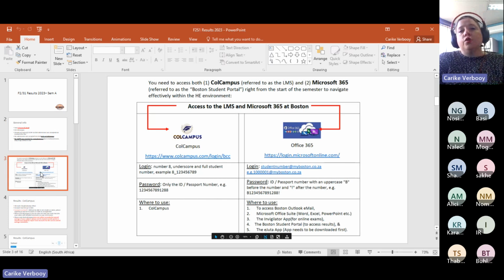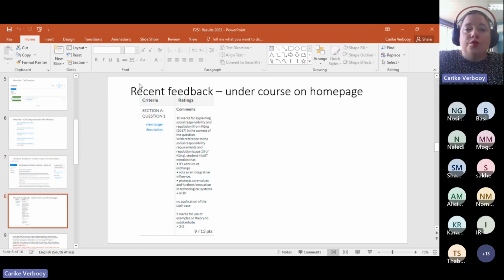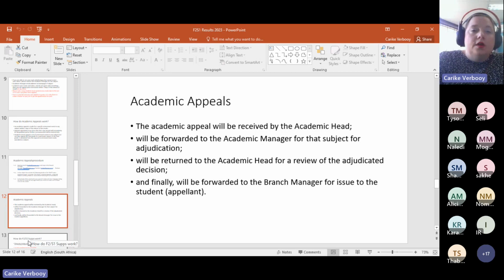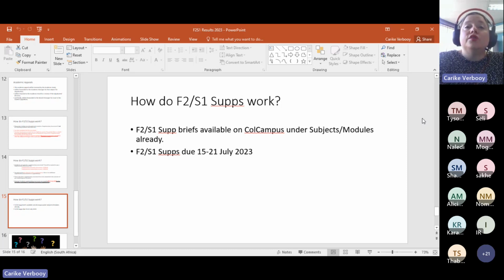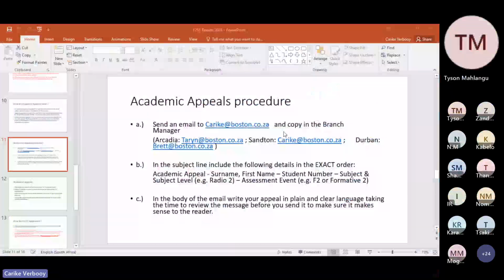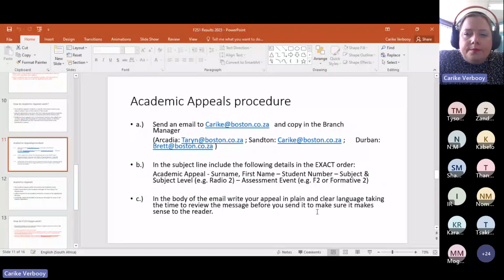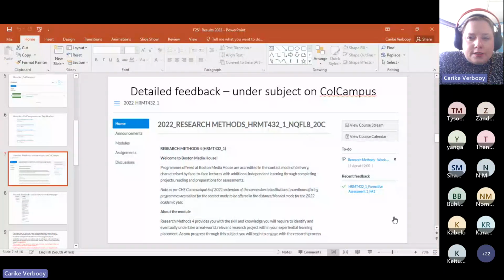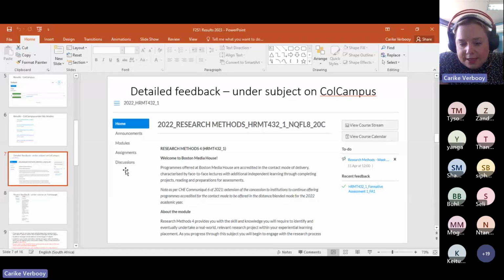BMH Q and A release of results F2S1